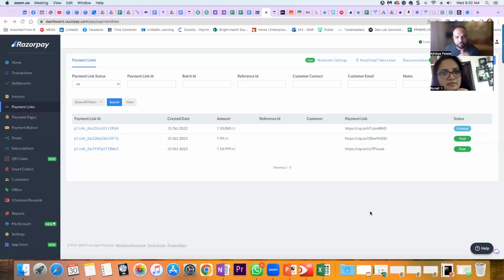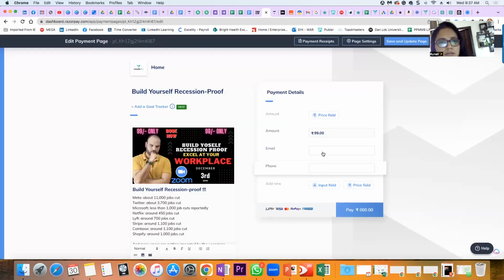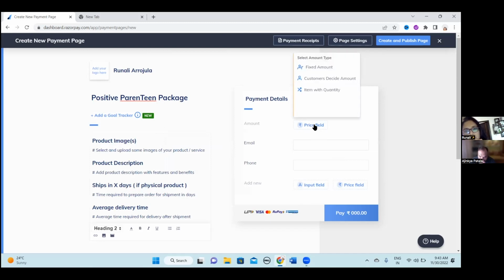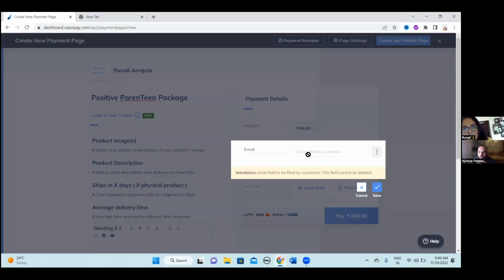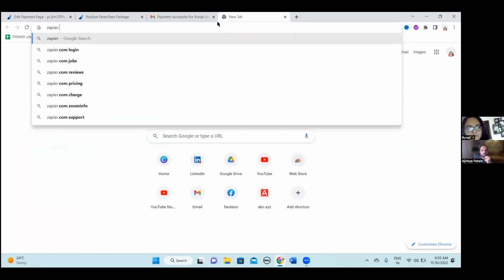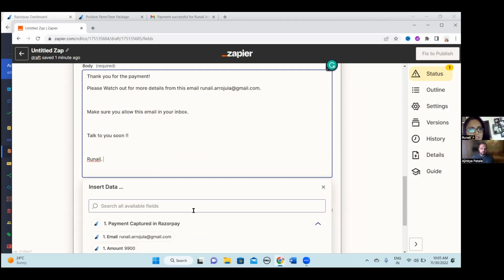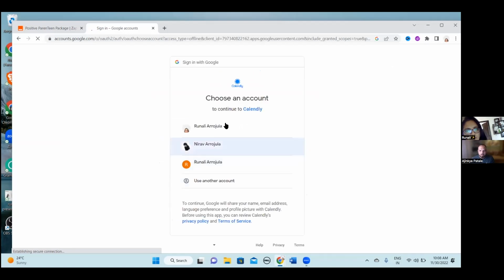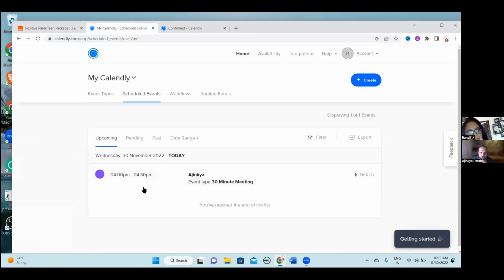Payment and Automation Integration | Coaching or Mentoring business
If you are a coach or mentor who conducts 1:1 consultations, webinars Payment and Automation Integration is very important to understand.

Equipment used

software essentials